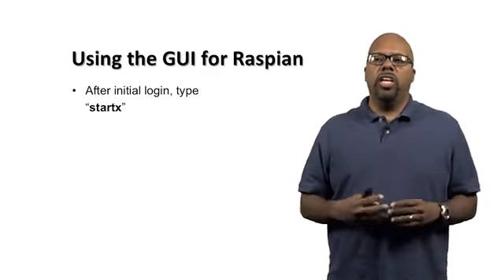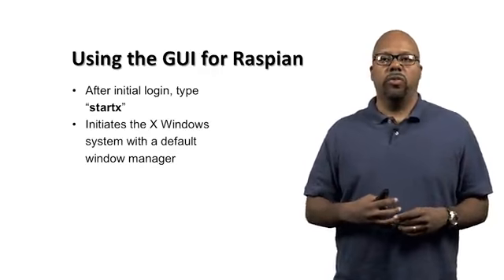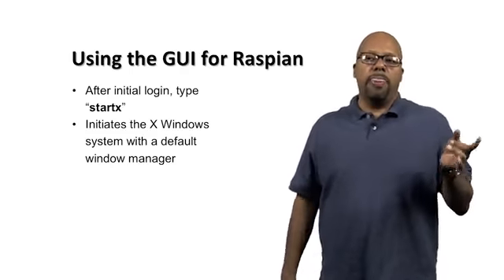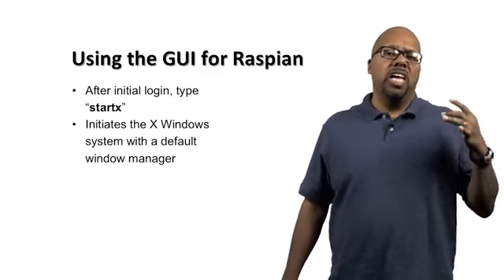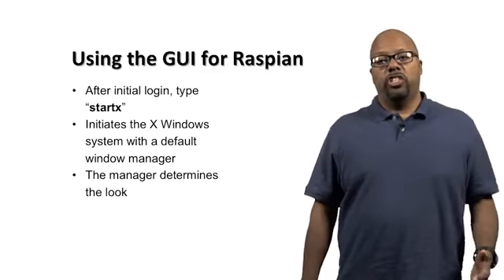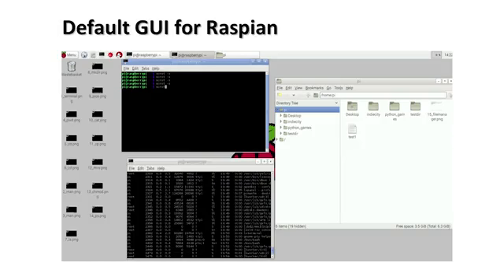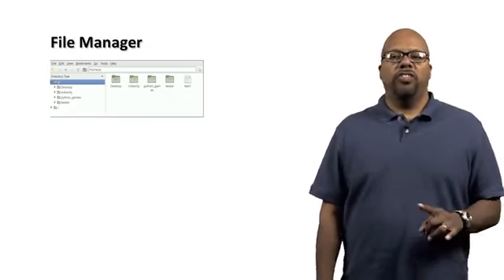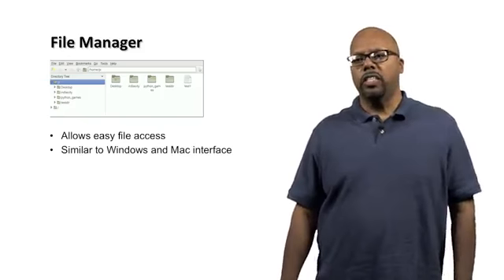Lecture 3 3 Linux Graphic User Interface